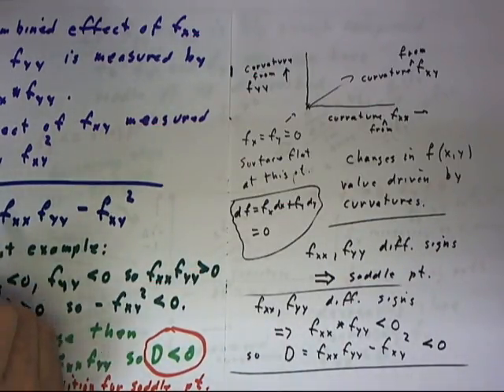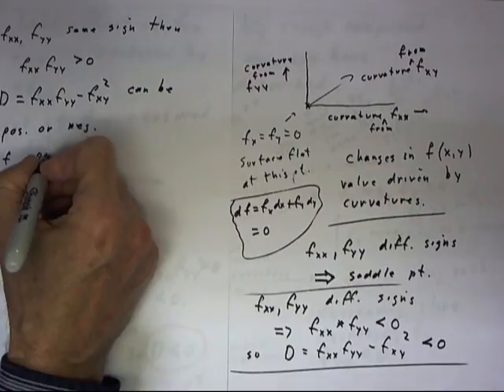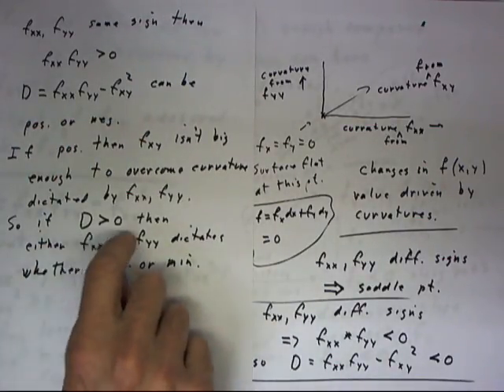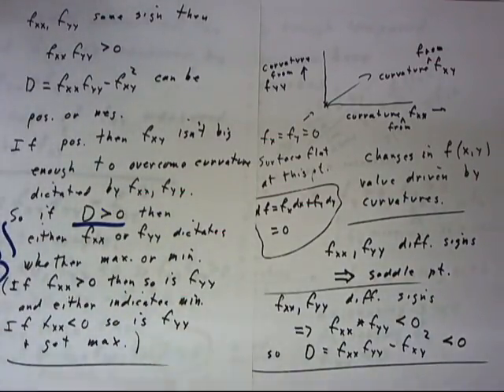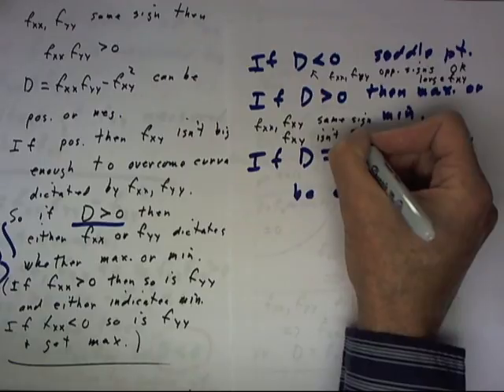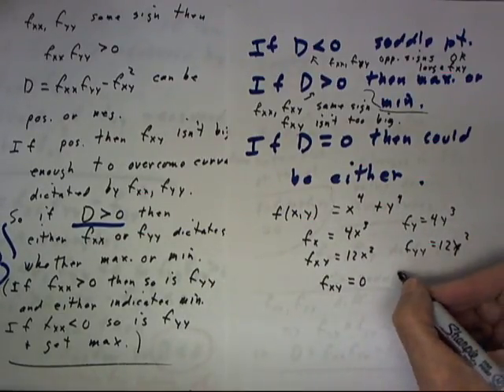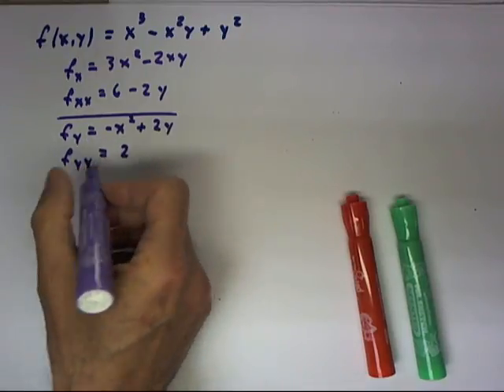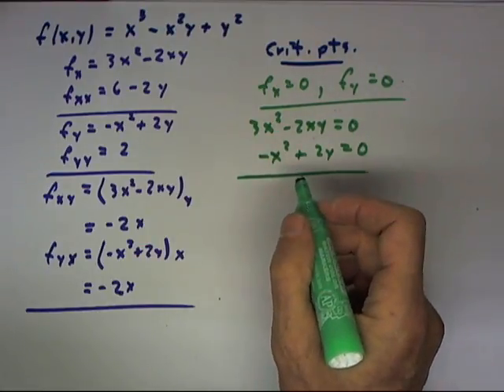multivar 11 79